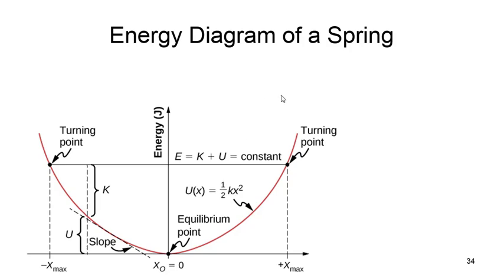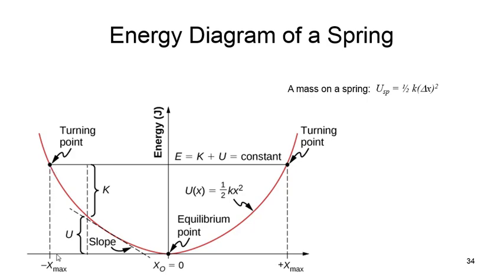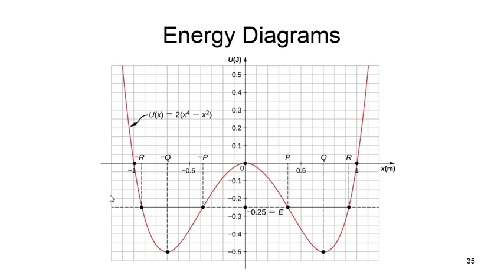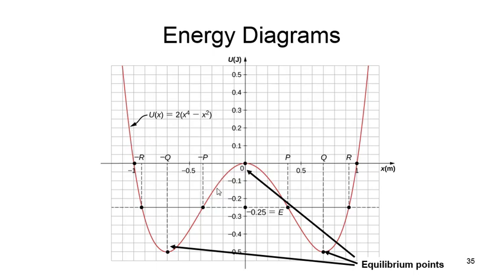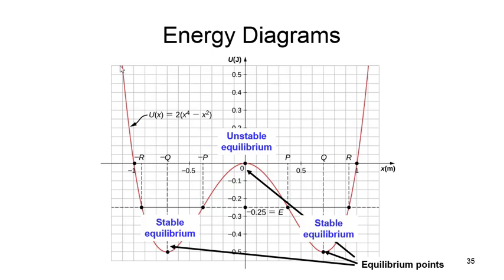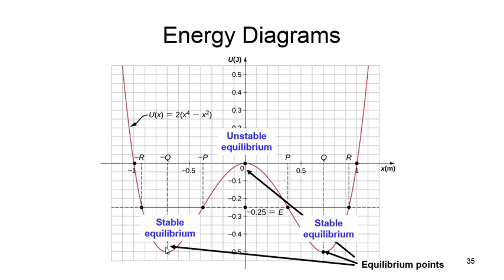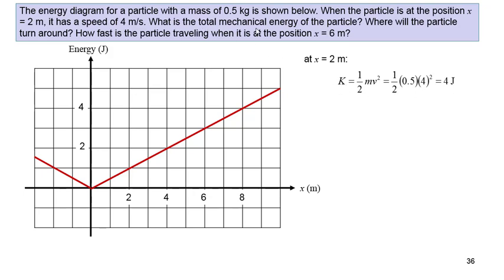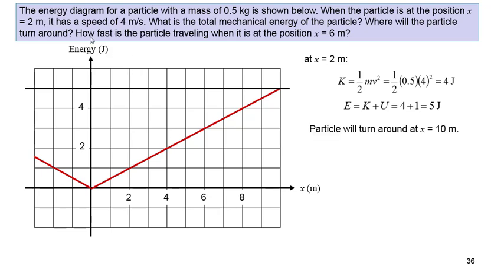Energy diagrams II